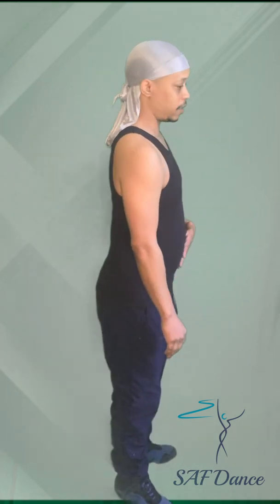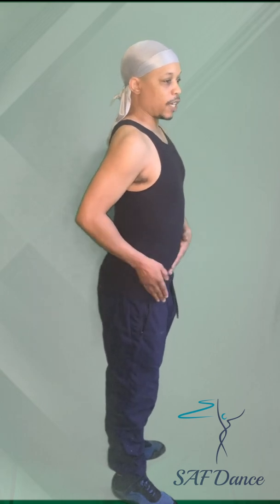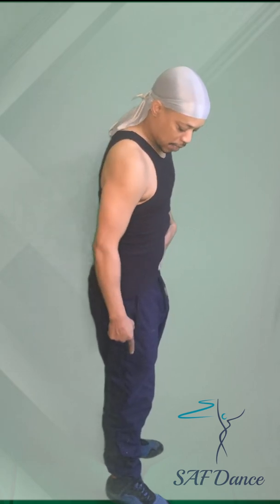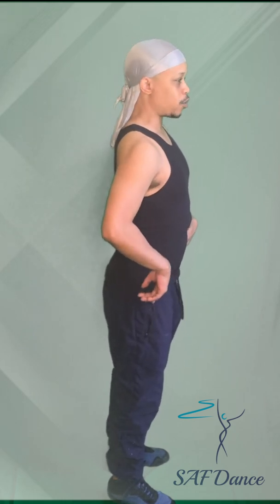Hip Placement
This Video will walk you through understanding the placement of your hips when dancing.